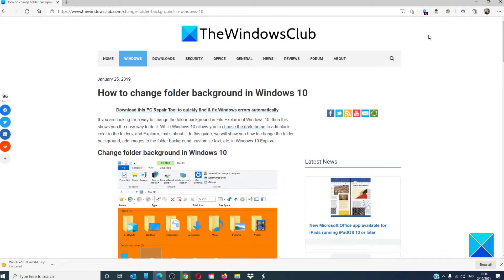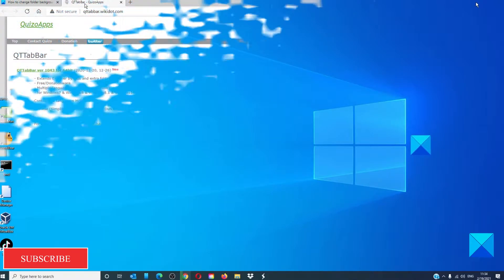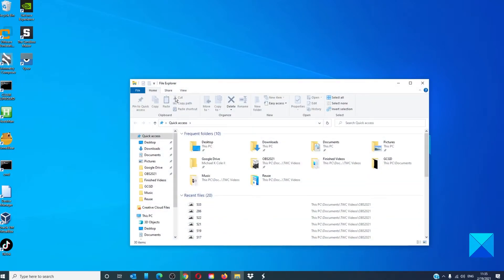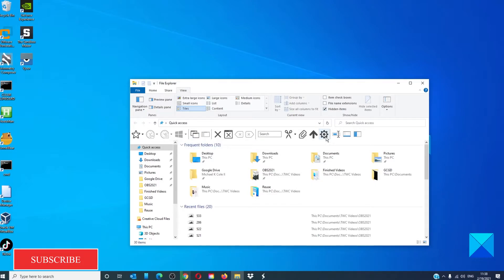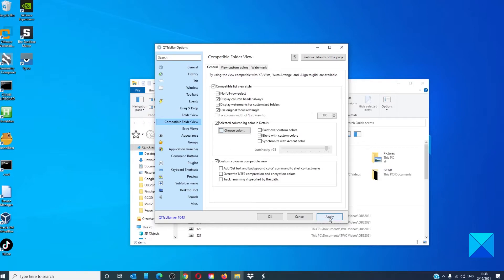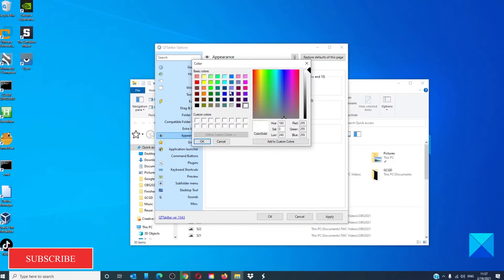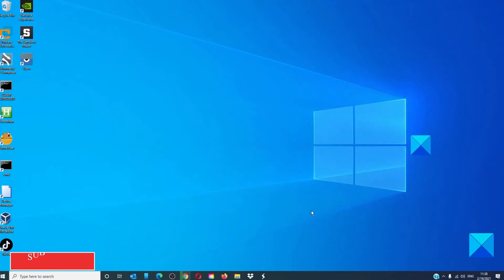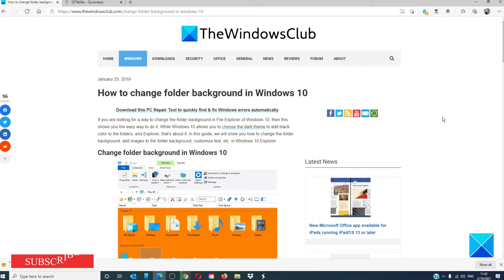How to change folder background in Windows 10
If you are looking for a way to change the folder background in File Explorer of Windows 10, then this shows you the easy way to do it. While Windows 10 allows you to choose the dark theme to add black color to the folders, and Explorer, that’s about it.

In this guide, we will show you how to change the folder background, add images to the folder background, customize text, etc. in Windows 10 Explorer.